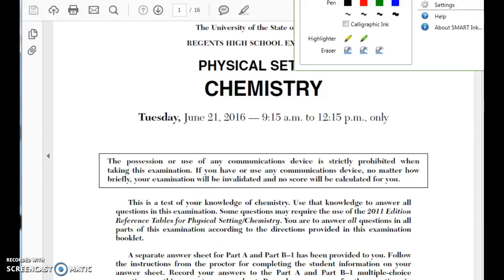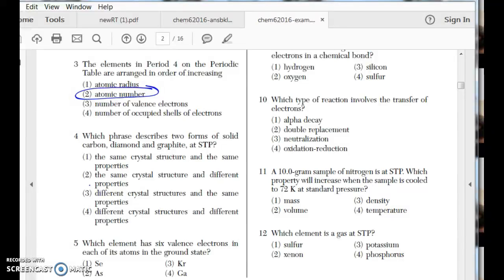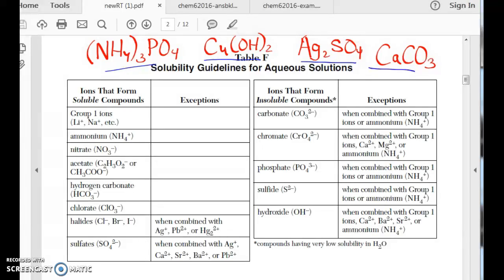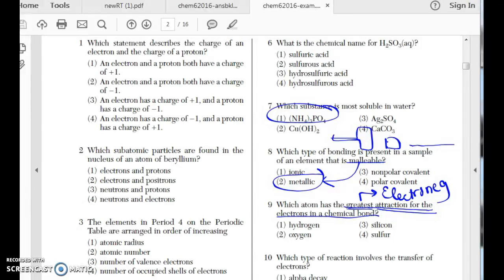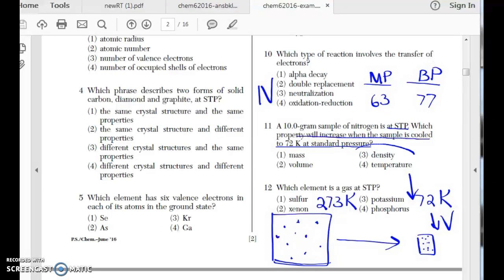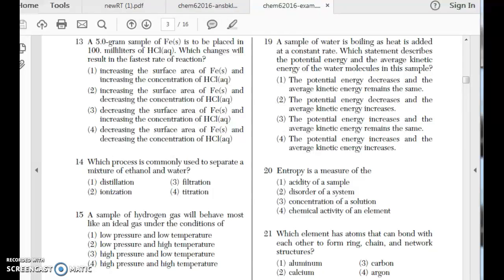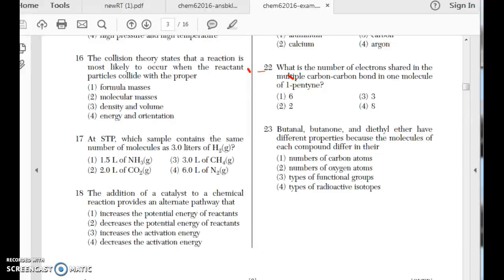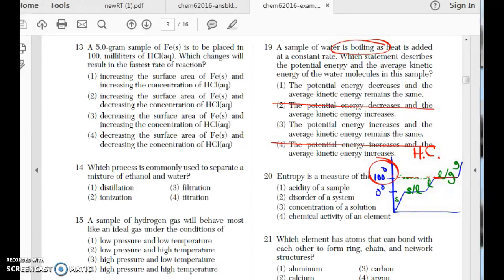Taking the June 2016 Chemistry Regents With Segelke, Part I (#1 to #19)